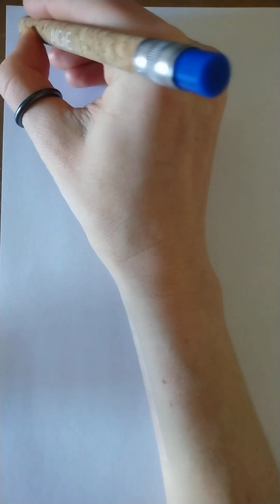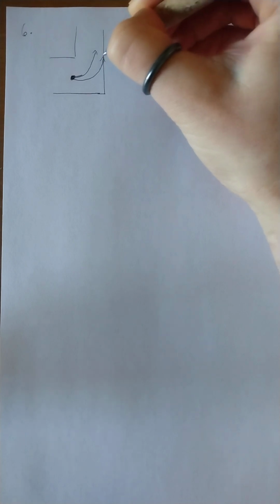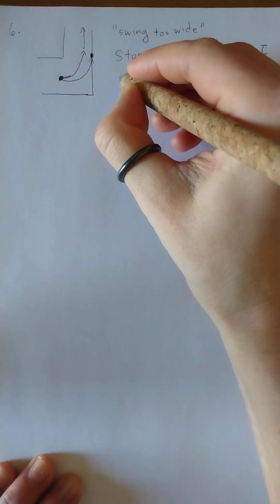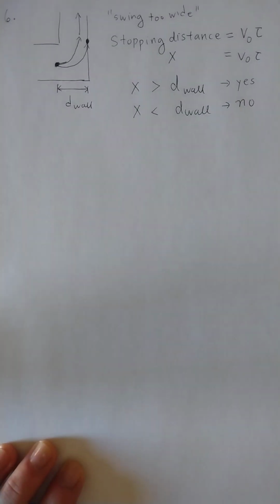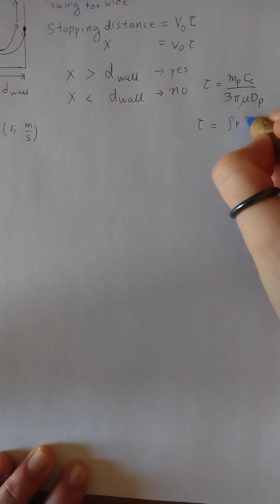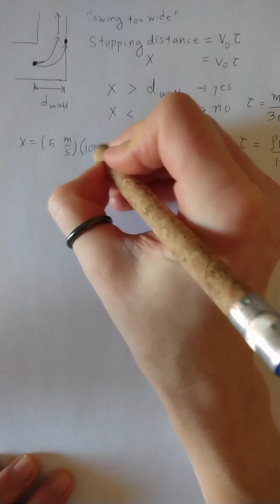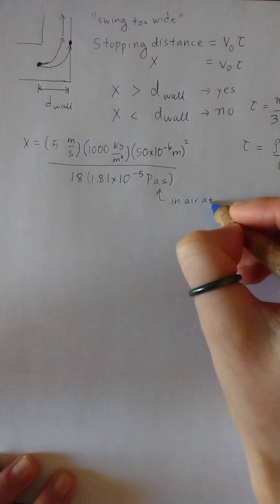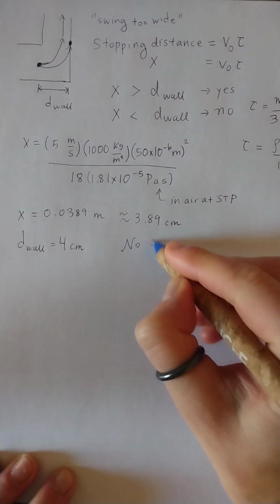Review Activity (6)